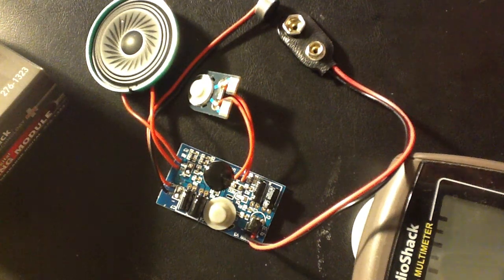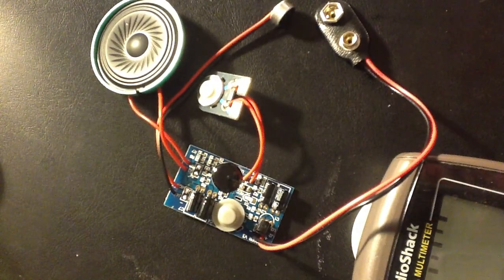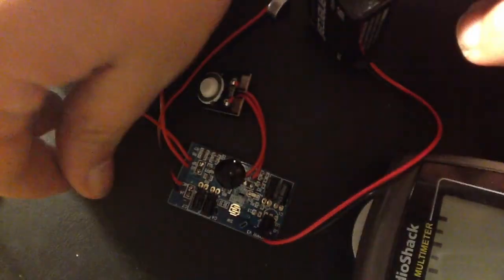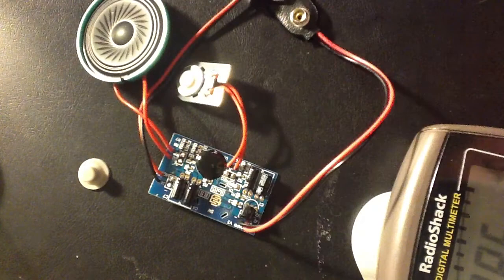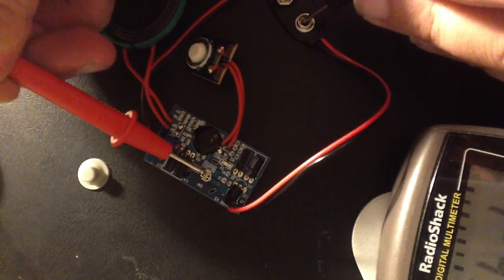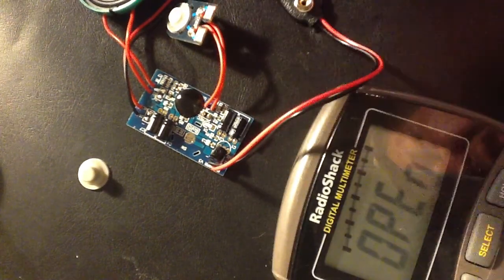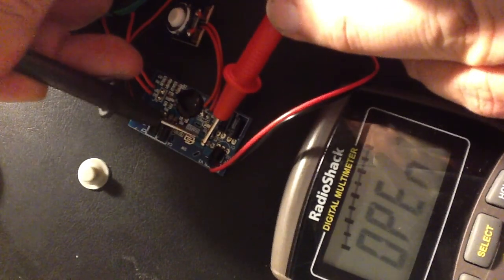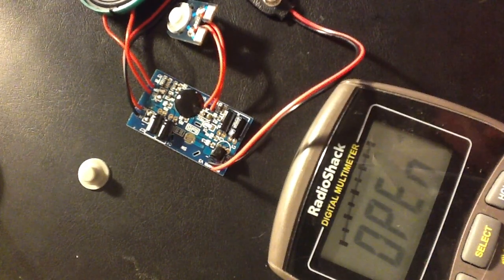Voice recording module hack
Hacking the Radio Shack voice recording module for Arduino use with a multimeter and a transistor. Part of the Haunted Pumpkin project for Radio Shack's Great Create.